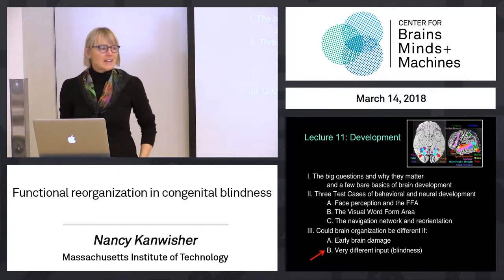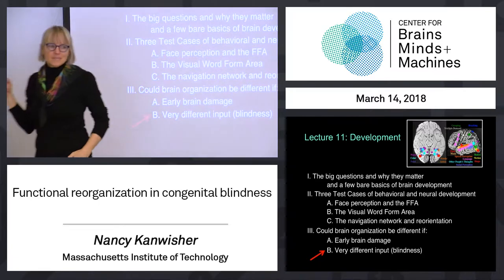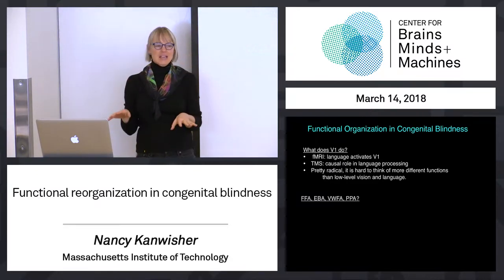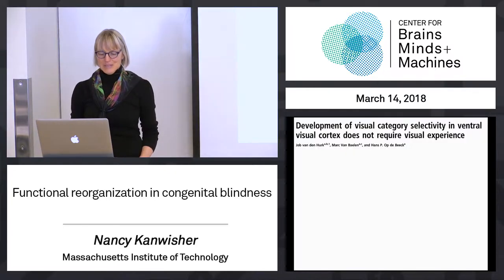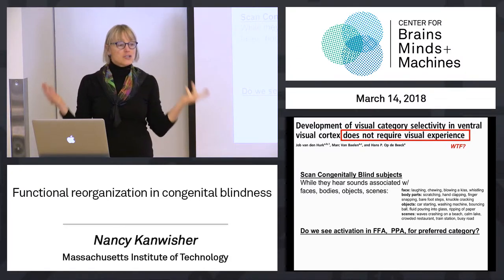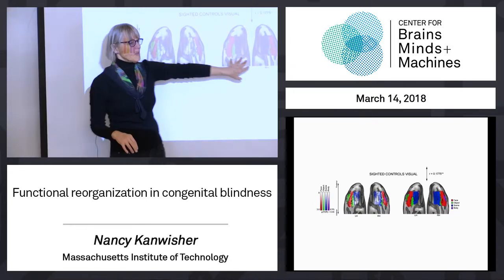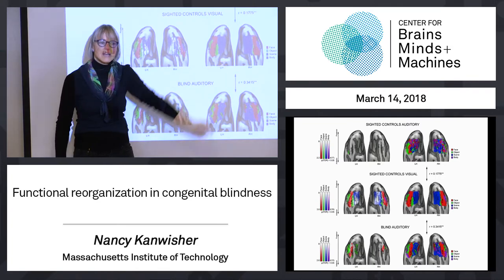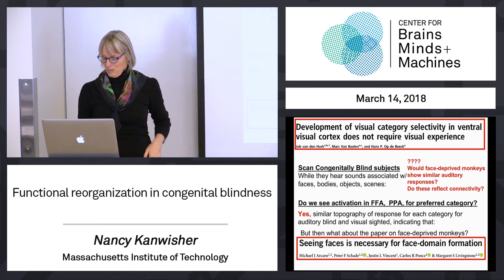8.12 - Functional reorganization in congenital blindness